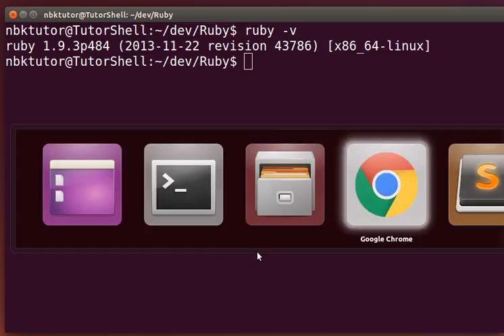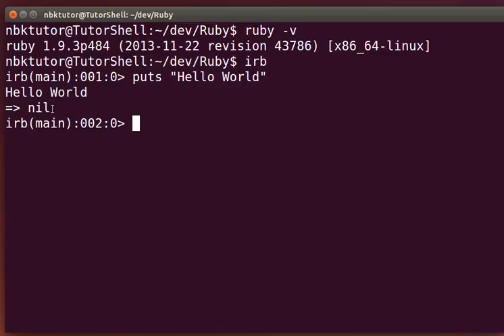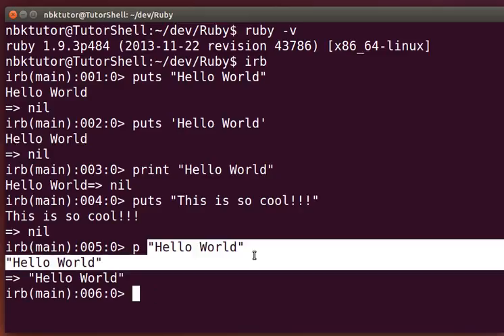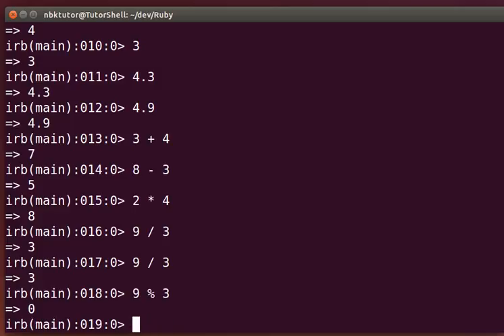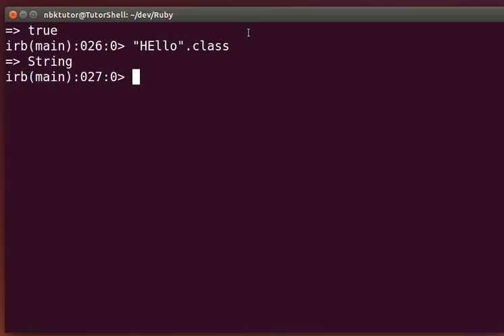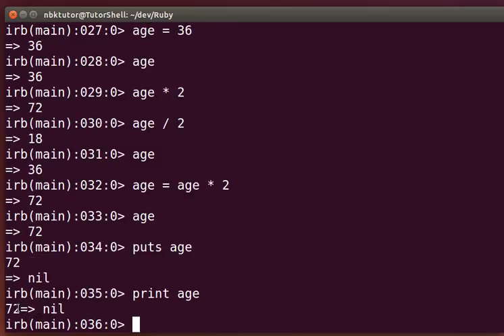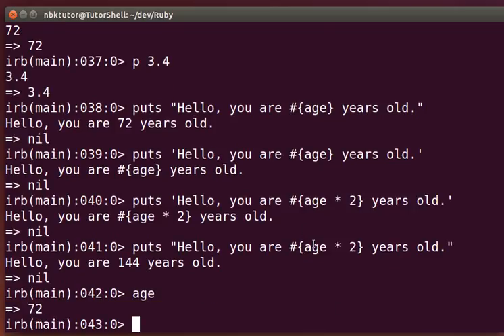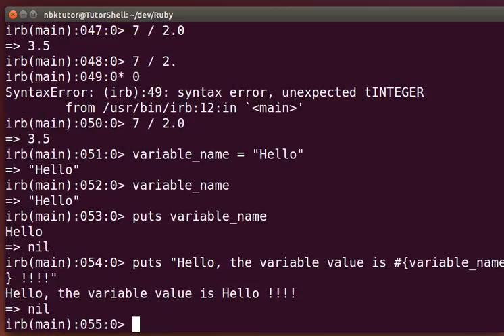Learn Ruby Programming (Coding Tutorial, Introduction I)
Get your Ruby reference, The Well-Grounded Rubyist:

- Everything is an Object
- There is always a return value

Topics:

strings
puts
print
p

numbers
integers
floats
arithmetic operations: + - * / %
integer division
floating-point division

variables
string interpolation